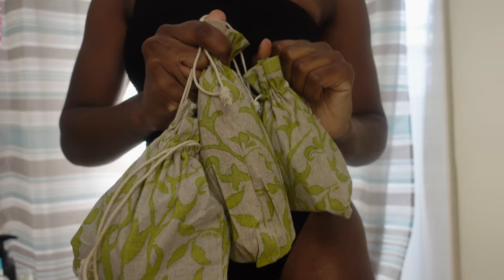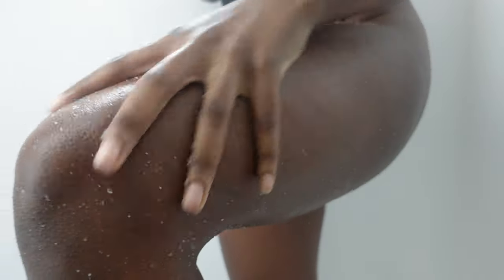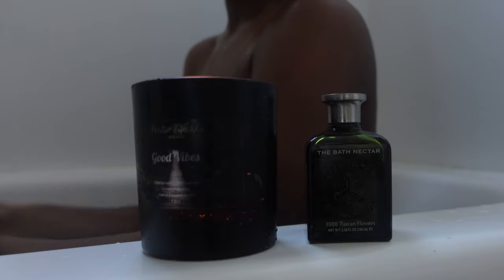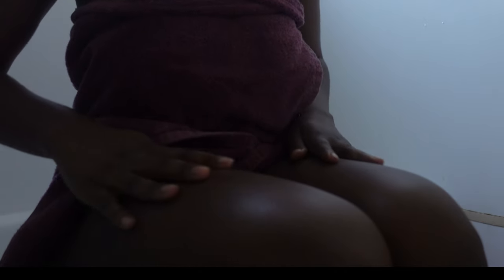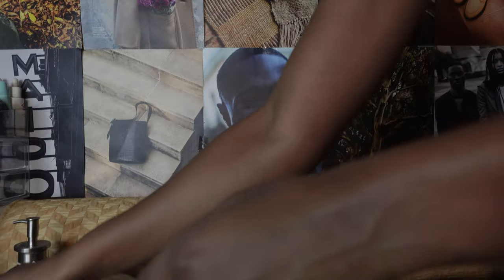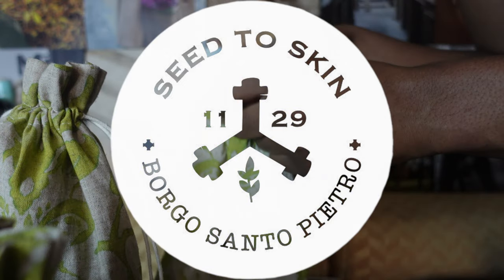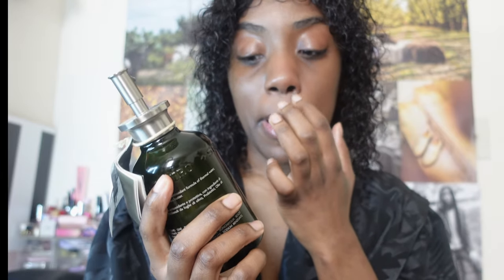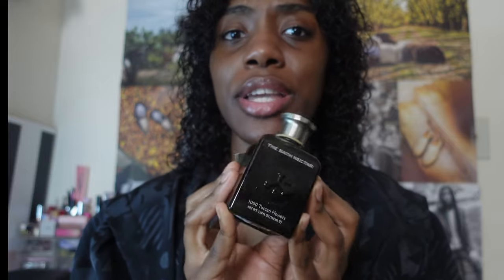Unlocking the Secrets of Luxury Skincare: Seed to Skin Tuscany 🌿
Welcome to Nubian Essentials!

I'm dedicated to bringing you the finest in skincare and self-care experiences. I'm thrilled to announce my collaboration with Seed to Skin Tuscany, a brand renowned for its luxurious and effective skincare products inspired by the beauty of Tuscany.

In this special collaboration, we've curated a selection of Seed to Skin's exquisite offerings to elevate your skincare routine to new heights. Each product is meticulously crafted with high-quality ingredients and packaged with the utmost care, ensuring a truly luxurious experience from start to finish.

Here are the star products featured in this collaboration:

1. **THE AWAKENING Detoxifying Algae Marine Salt Scrub**: Dive into indulgence with this antioxidant-rich body scrub. Crafted with Sicilian Raw Sea Salt, Marine Algae, and nourishing Shea Butter, it detoxifies and invigorates the skin, leaving you feeling refreshed and revitalized.

2. **THE BATH NECTAR 1000 Tuscan Flowers Bath Oil**: Immerse yourself in the essence of Tuscany with this luxurious bath oil. Infused with Neroli, Damask Rose, and Jasmine, it transports you to a state of blissful relaxation while soothing and rejuvenating your skin.

3. **THE DEVOTION LINDEN FLOWER Nourishing Body Balm**: Treat your skin to the ultimate nourishment with this lightweight vegan body balm. Enriched with thermal water, olive leaf polyphenols, and probiotics, it leaves your skin soft, smooth, and deeply moisturized.

Experience the magic of Seed to Skin Tuscany's products as we embark on this journey together. We invite you to explore these exquisite offerings and indulge in the luxury and quality that Seed to Skin Tuscany is renowned for.

Thank you for joining us on this exciting collaboration, and we can't wait for you to experience the beauty of Seed to Skin Tuscany firsthand.

If you're interested in personalizing your own skincare.